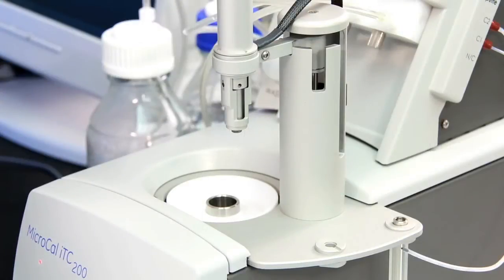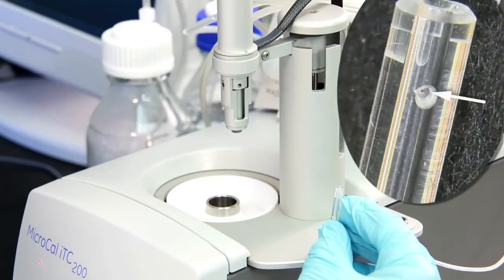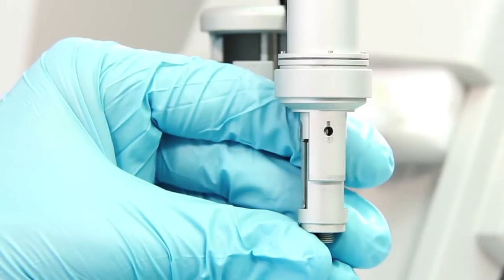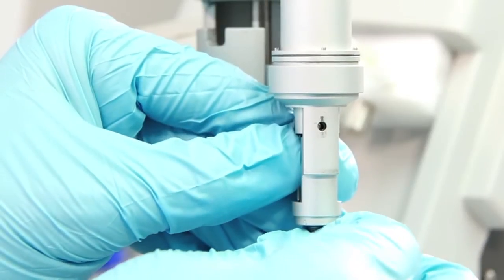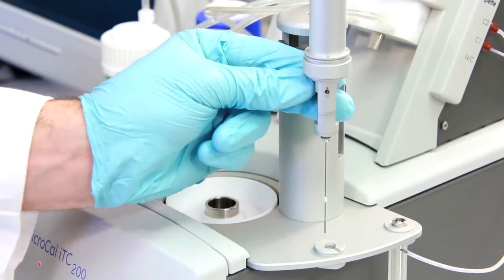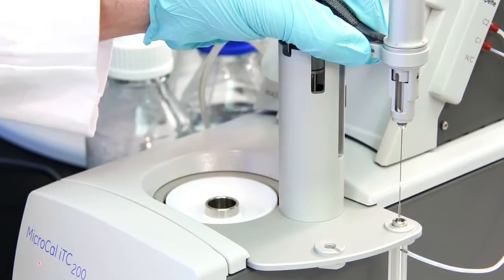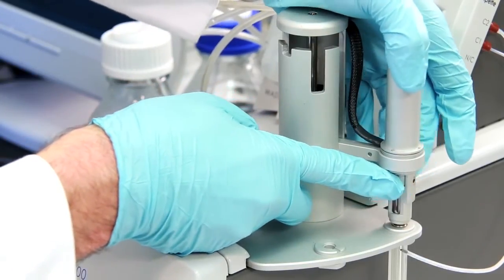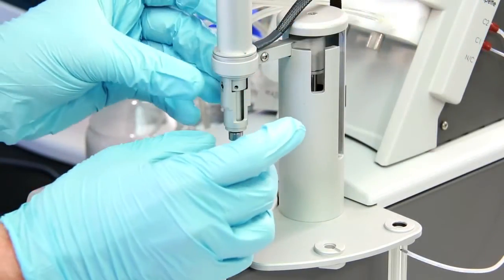MicroCal ITC200 - Installing a titration syringe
This short video demonstrates how to install a titration syringe in a few simple steps. A broken or dirty titration syringe will not operate properly and may cause poor experimental results from your MicroCal iTC200 system.